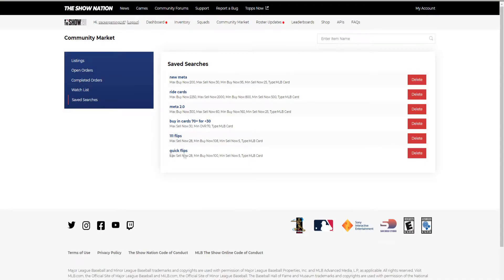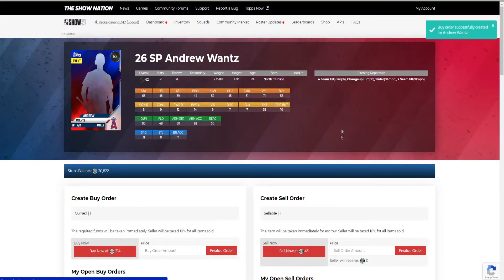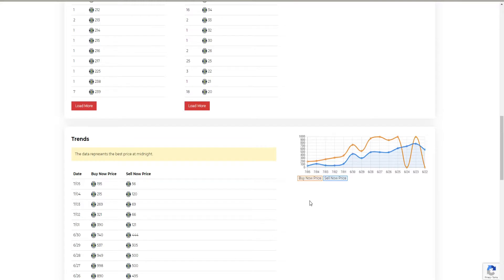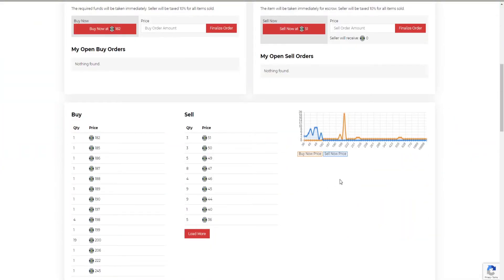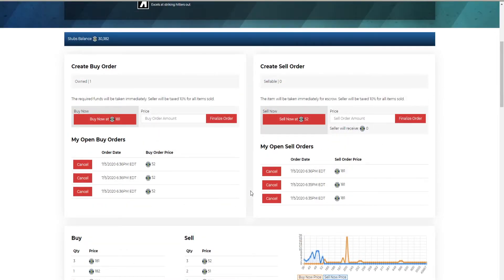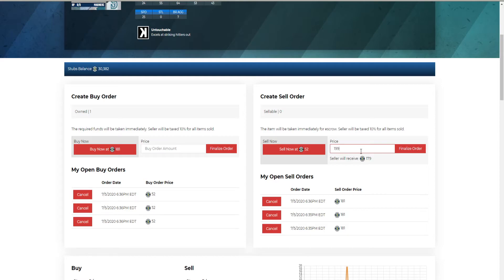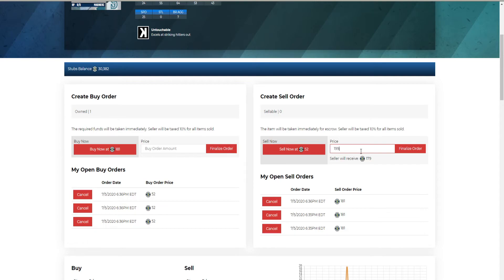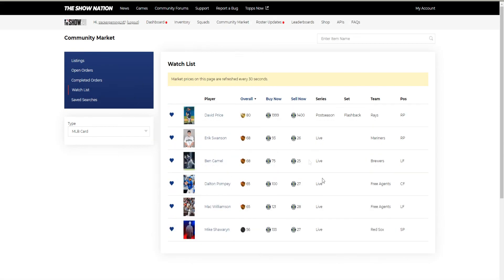MAKING BANK by Flipping Cards in MLB The Show 20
Ever wonder how to make stubs by flipping cards? Well I break it down for you. In this video, I start fresh and brand new. I break down how to actually make a FLIP with cards in Diamond Dynasty. I then show you the resources you will need to be able to make those flips quick.